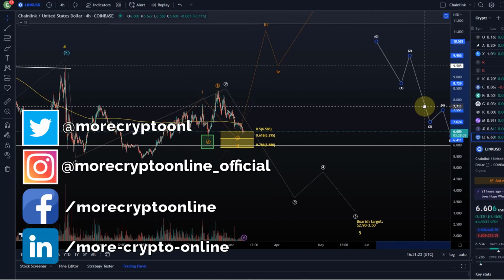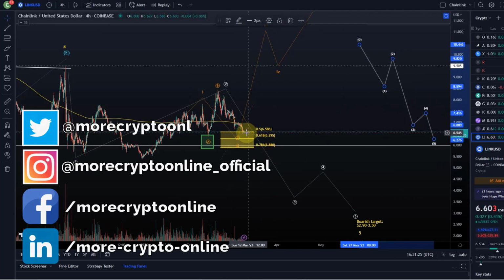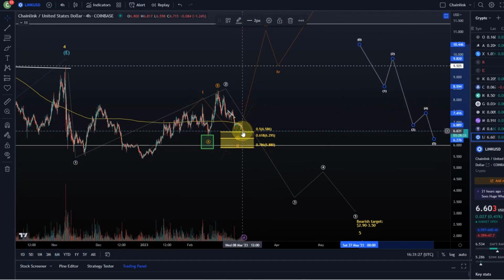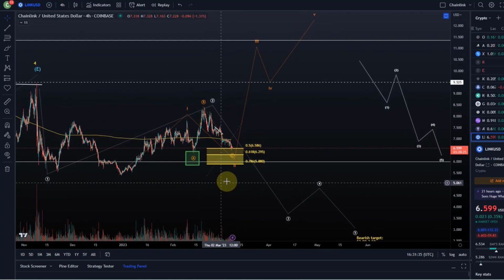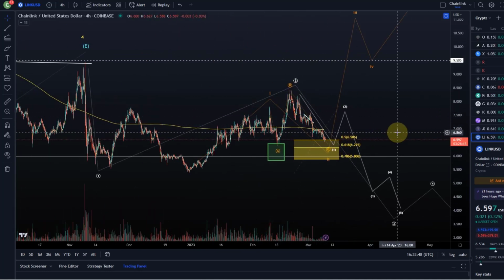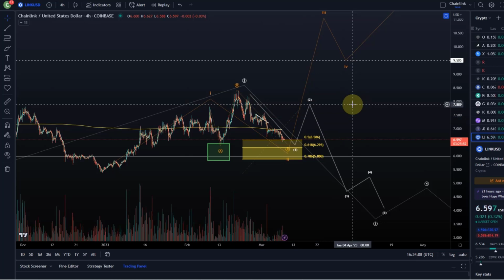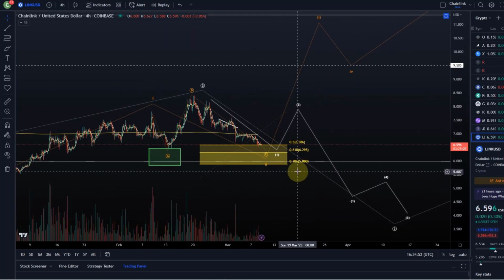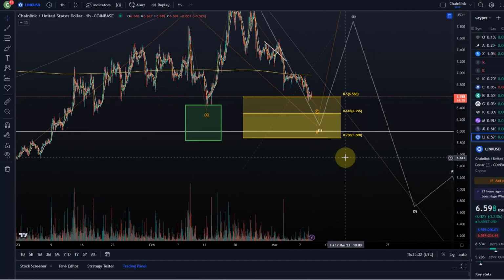Chainlink LINK Price News Today - Price Forecast! Technical Analysis Update and Price Now!